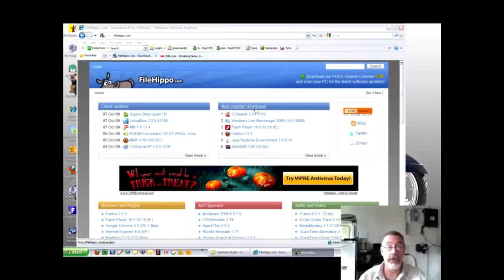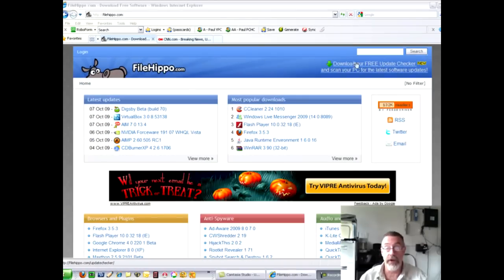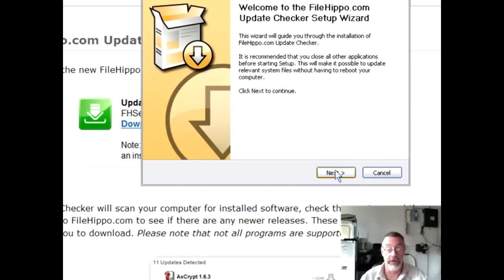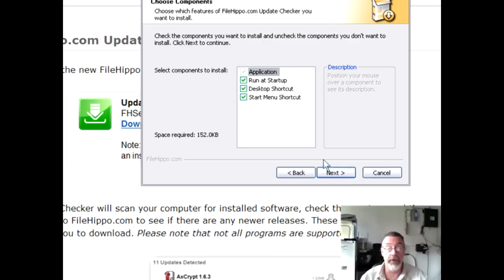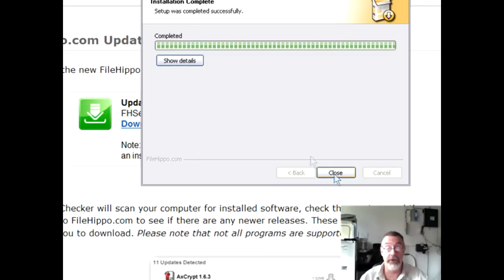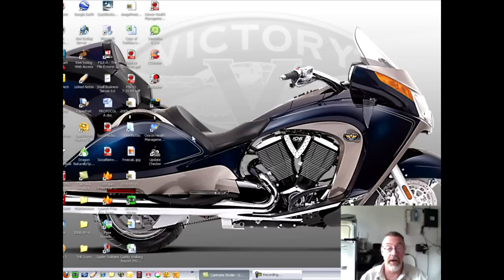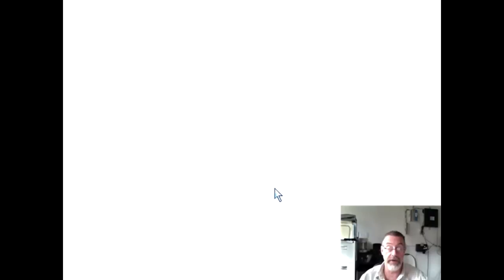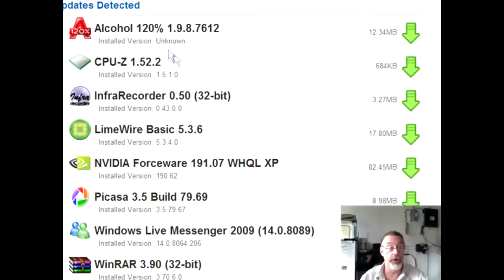How to use File Hippo's Update Checker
On this video Gaddy will show you how to find, download, install and use File Hippo's Update Checker.